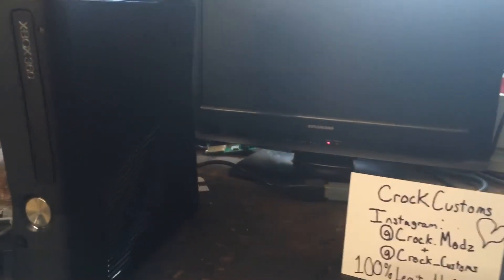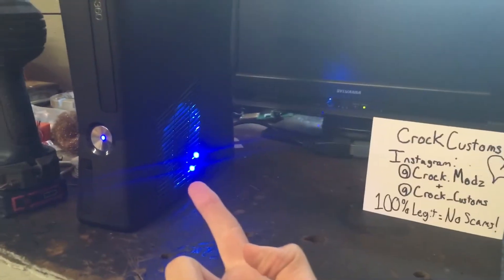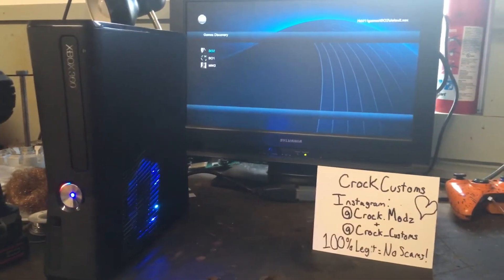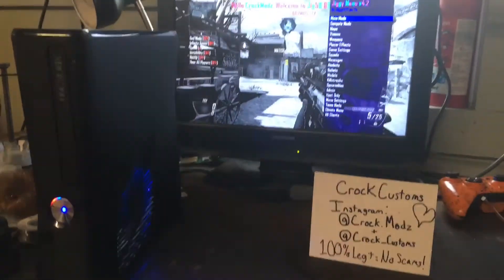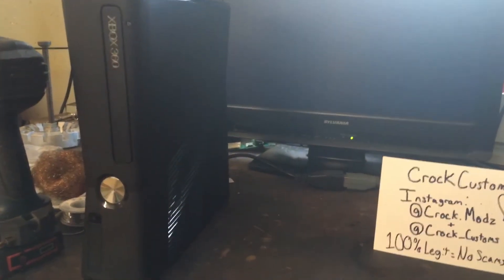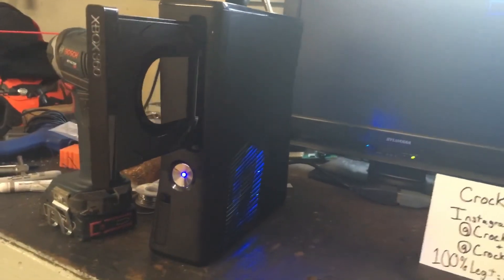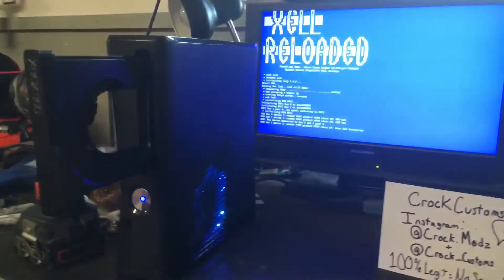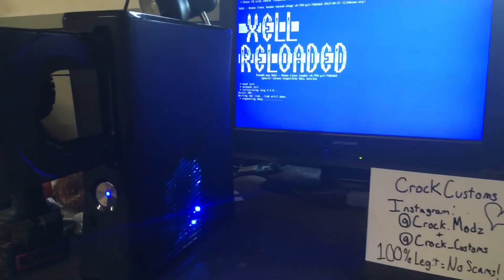$230 RGH 2.0 Trinity Preloaded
message my instagram crock.modz and crock_customs to buy this console! free us shipping!